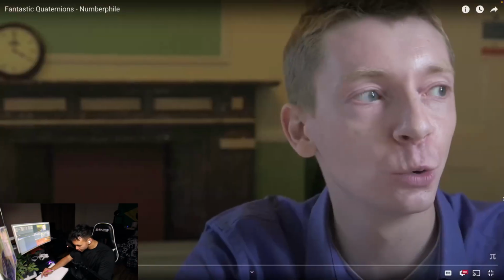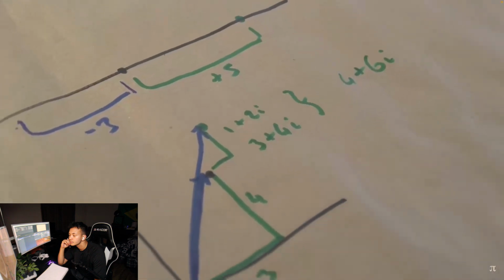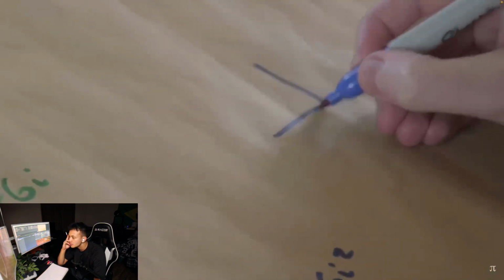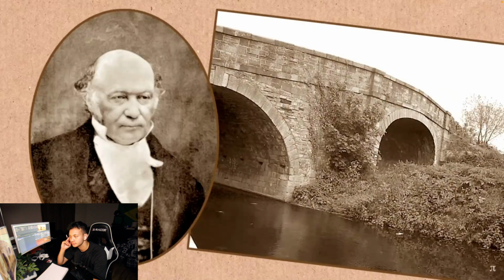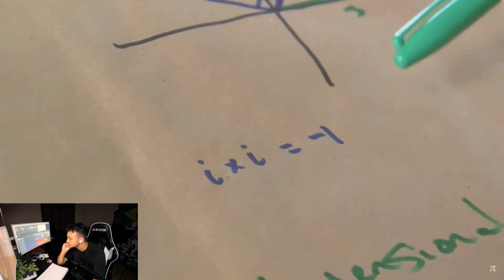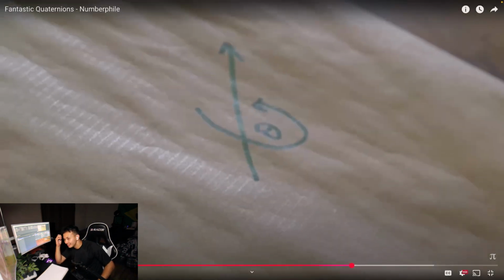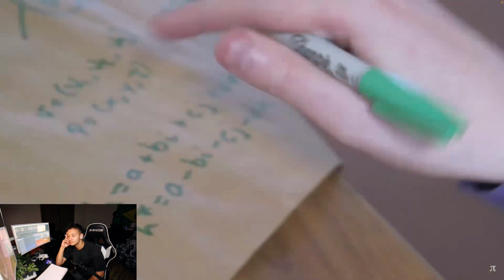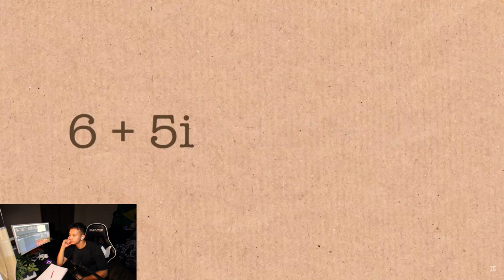Joshua Tries To Learn Quaternions Part 2 And Gets It a Little Bit More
Sorry about the audio issues in the beginning. We'll be sure to test and get the next one down!